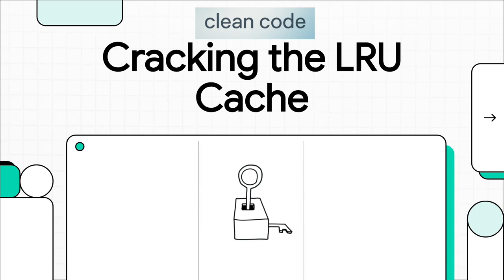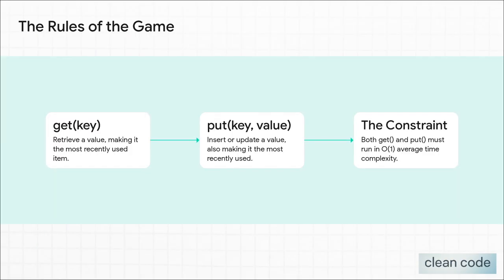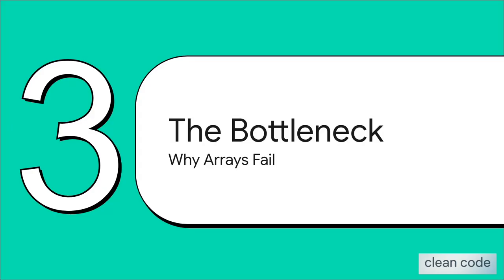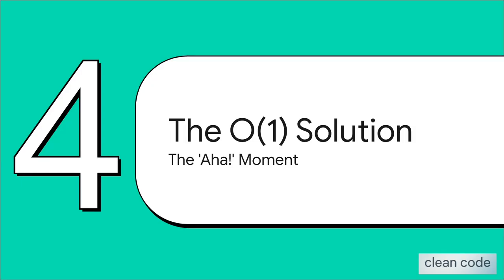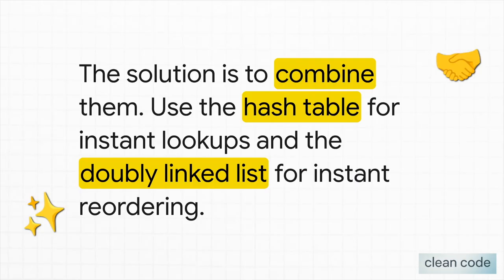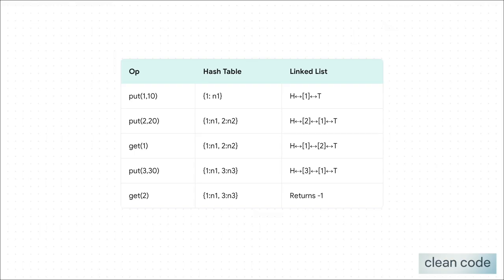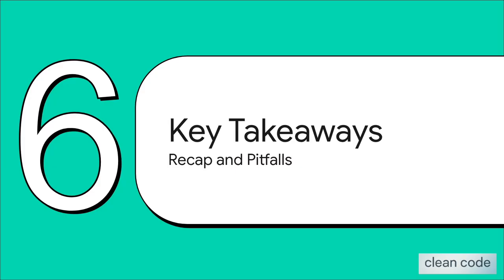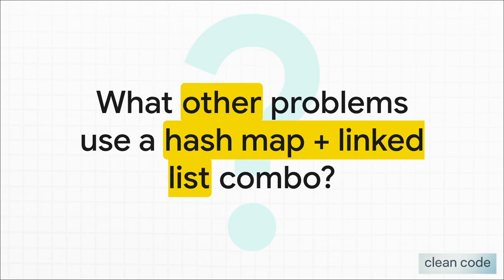Cracking LRU Cache - Leetcode 146